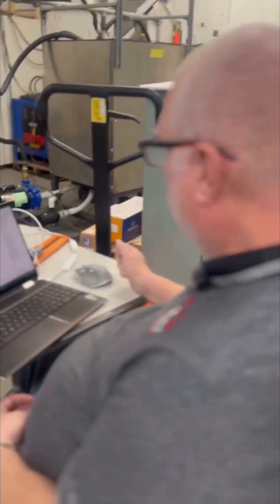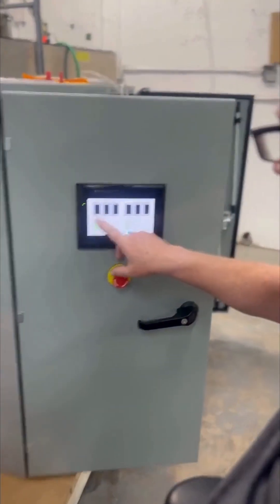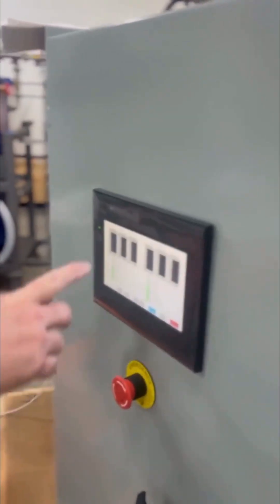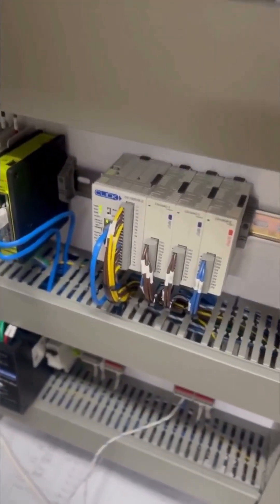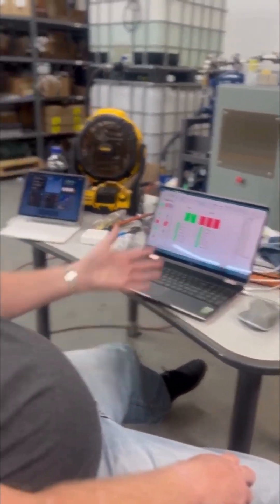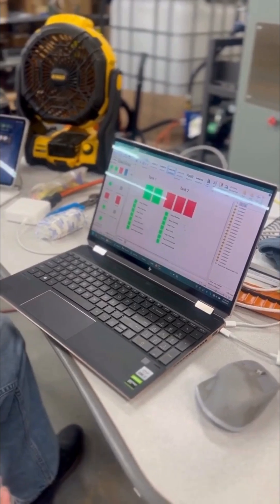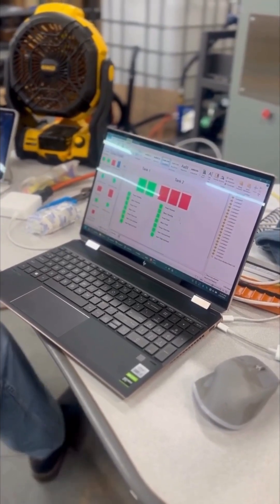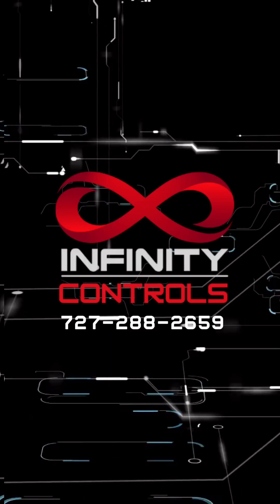Building a SCADA Interface that Matches the HMI on a Custom Control Panel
📝 We build custom SCADA systems that let our customers monitor and control their panels in real time — from anywhere in the world.